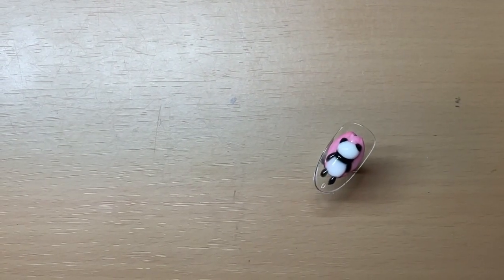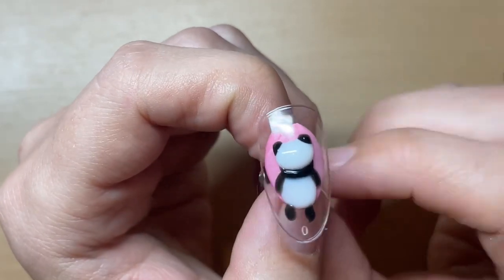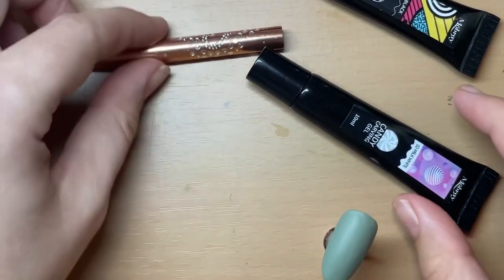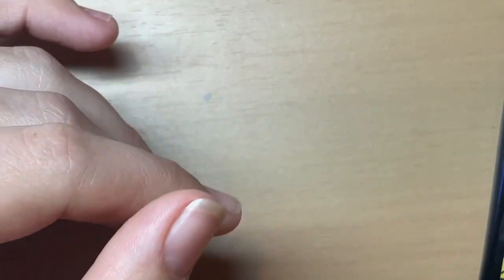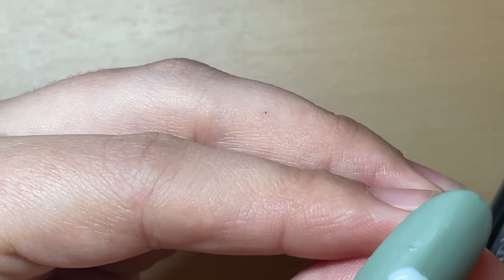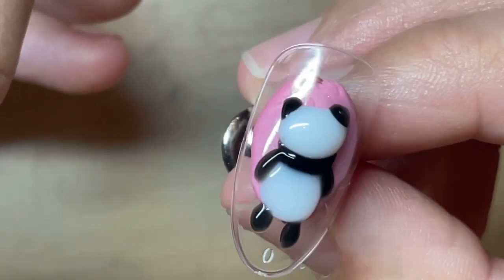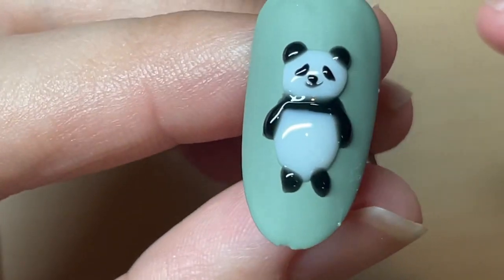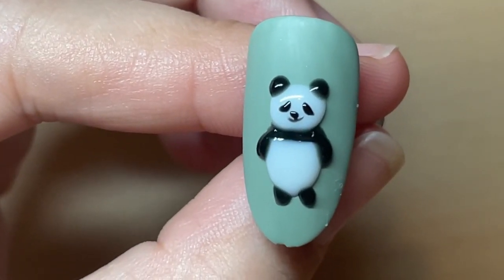3d Gel panda nail art tutorial. Real time easy design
A shirt tutorial on making a 3d panda. I used Mowbry 3d gel but any in a squeezy tube should work.
I got the idea from a video by jounail she has some stunning designs if you haven’t seen her videos she’s worth checking out.
Hope you give it a try.